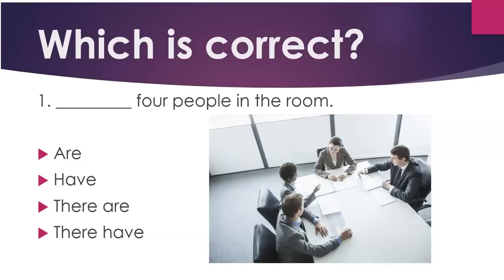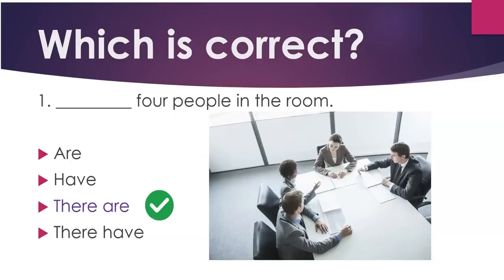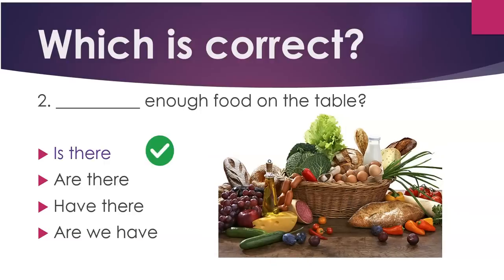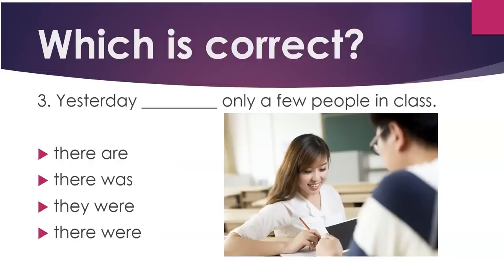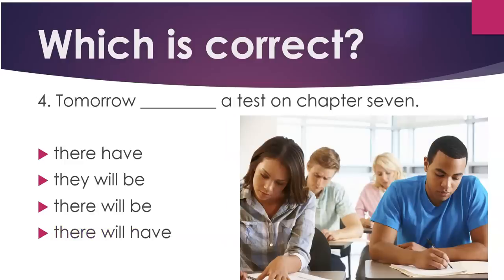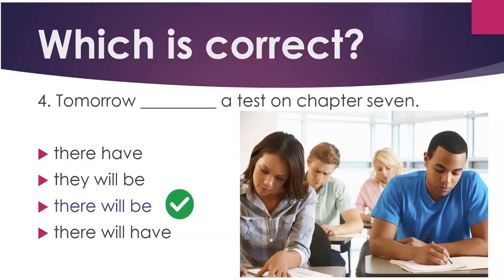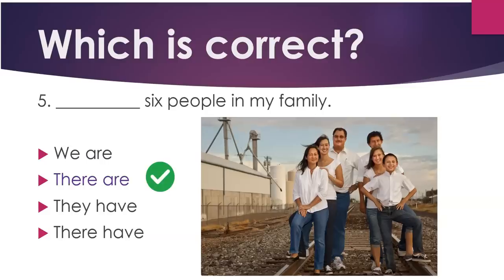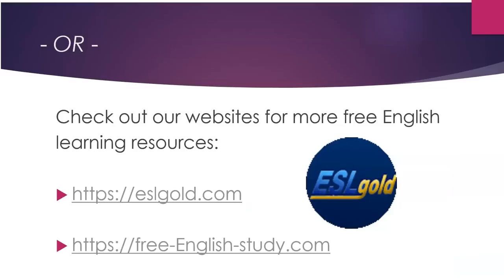Say it Right in English: There is, there are, and more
Now you can learn English quickly by yourself at home for free step by step!  This video gives you a topic for conversation, something to speak about, as well as some words and phrases to use.   Great for teachers and students of English as a second language (ESL) both in the classroom and as self-study.  The video is about the common expressions there is and there are.